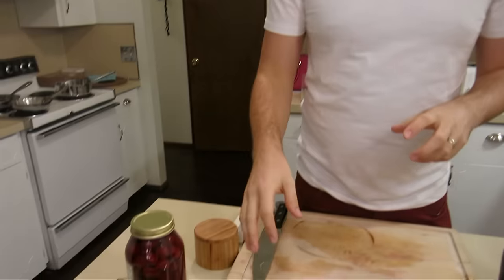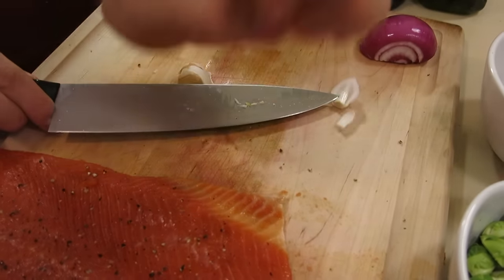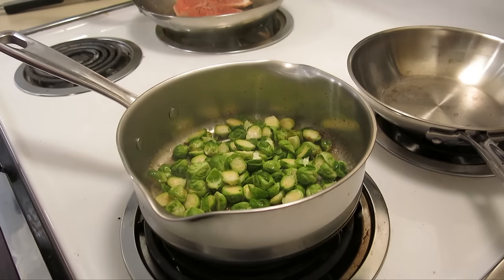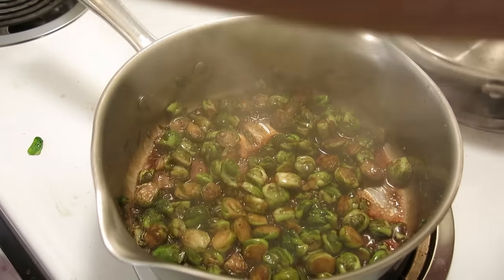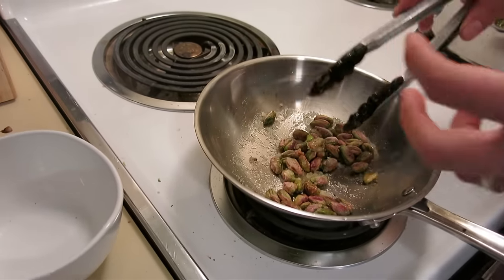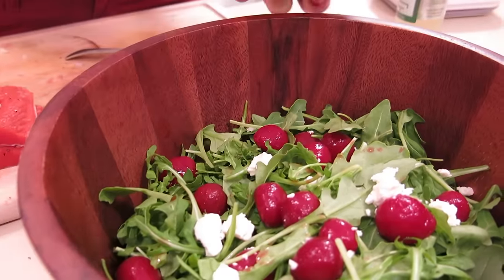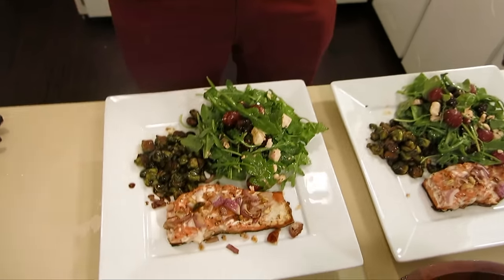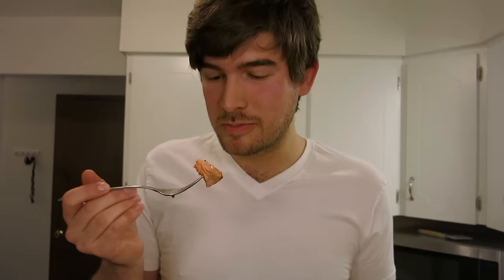$50 Meal For Two For Less Than $10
Cooking good food does not have to be expensive! This dish cost less than $5 per plate to make and would easily have been $25 or more per plate at a fine restaurant. Eat good, feel good. We are making a pan seared Salmon with butter braised balsamic glazed brussel sprouts and a young arugula and beet salad with a pear chardonnay vinaigrette.